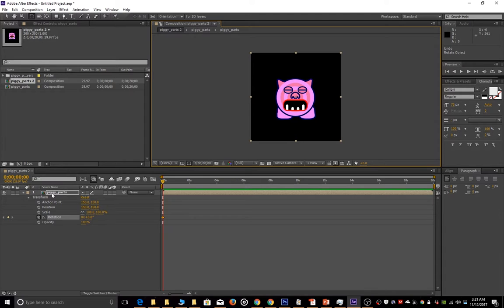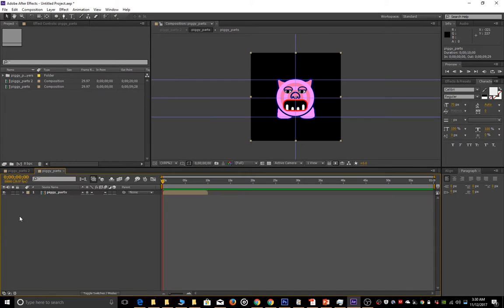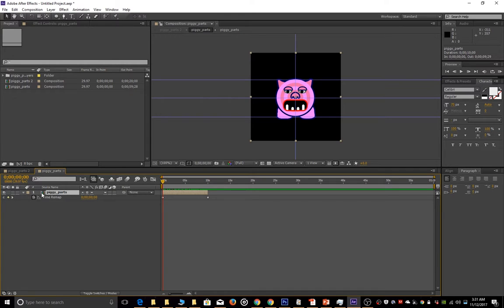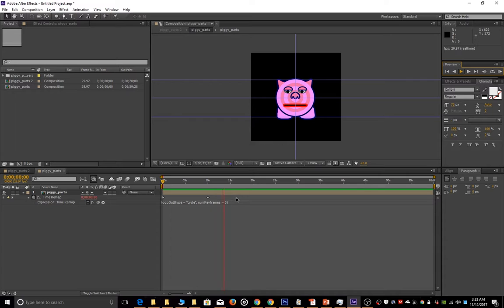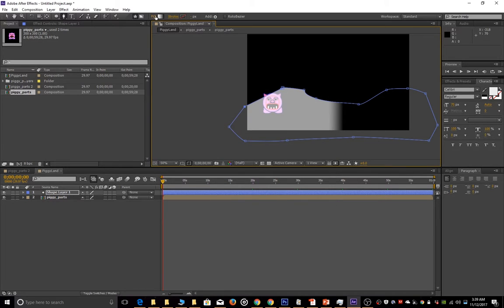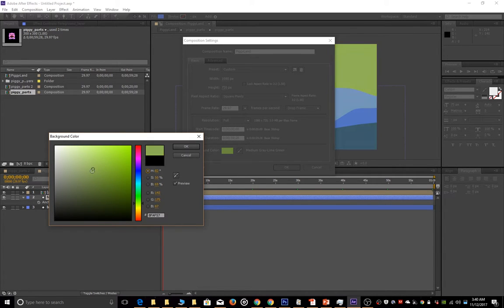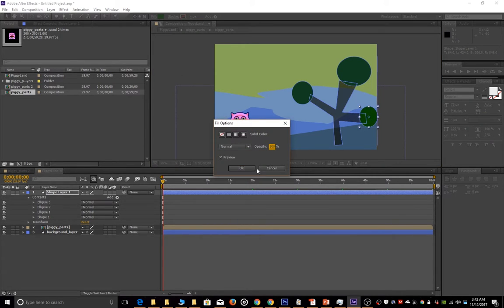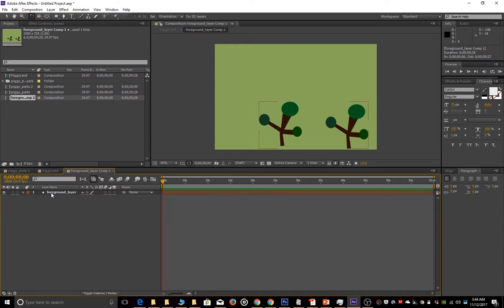Animating a Photoshop file in AfterEffects